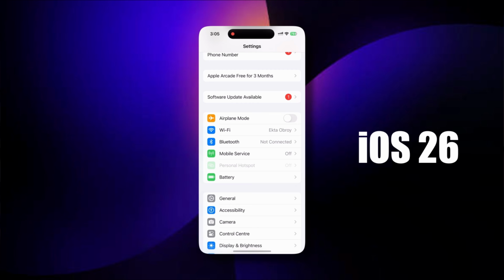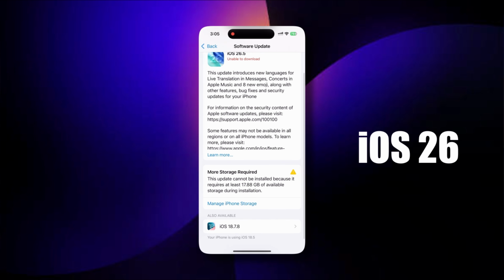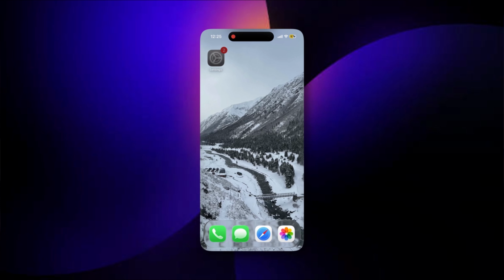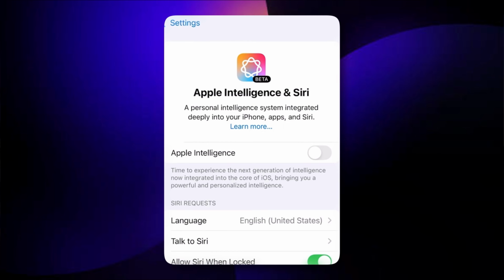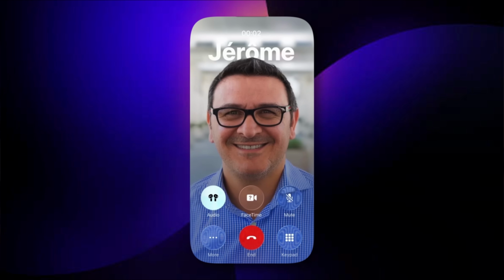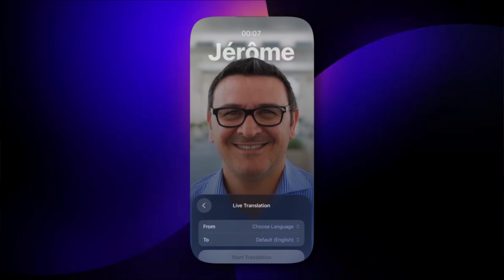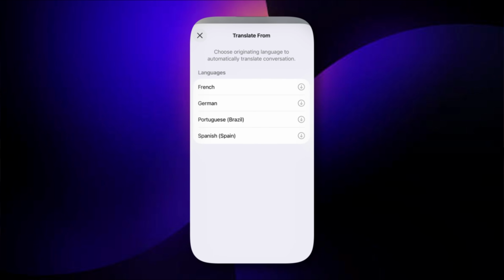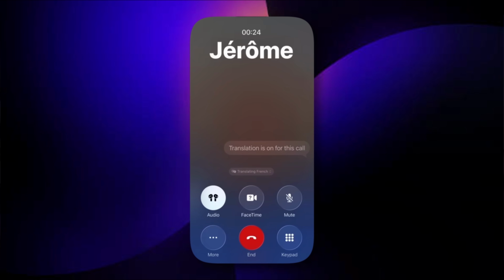Turn Any iPhone Call into Your Language with Live Translation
Do you struggle to understand phone calls in another language? In this video, Ekta from Getassist_Net explains how to live translate an iPhone call into your native language, making conversations with people who speak different languages easier and more convenient.

Whether you are speaking with international clients, friends, family members, customer support representatives, or someone while travelling abroad, live call translation can help reduce language barriers and improve communication.

In this detailed tutorial, you will learn how live call translation works on an iPhone, what settings or tools you may need, and how to use the feature during a phone conversation. Ekta walks you through the complete process in simple steps, so even beginners can follow along without difficulty.

In this video, you will learn:

✅ How to translate an iPhone call in real time
✅ How to convert another person’s language into your native language
✅ How to set up the required translation options
✅ How to choose your preferred language
✅ How to communicate during multilingual phone calls
✅ Important tips for getting clearer and more accurate translations
✅ What to check when live translation is not working properly

Live translation can be especially useful for travellers, students, business professionals, remote workers, and anyone who regularly communicates with people from different countries.

The availability and performance of call-translation features may depend on your iPhone model, iOS version, language, region, internet connection, and the application or service being used. Make sure your device and relevant apps are updated before following the steps shown in the video.

Watch the complete video to understand the process and start communicating across languages more confidently.

If you found this tutorial helpful, please like the video, share it with others, and subscribe to the Getassist_Net YouTube channel for more useful iPhone guides, technology tutorials, troubleshooting solutions, app tips, and digital how-to videos.